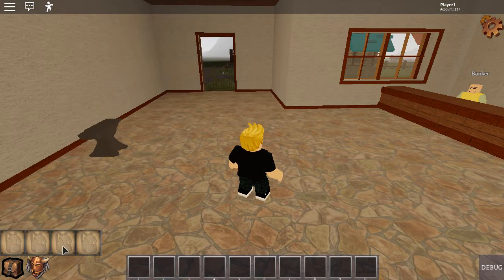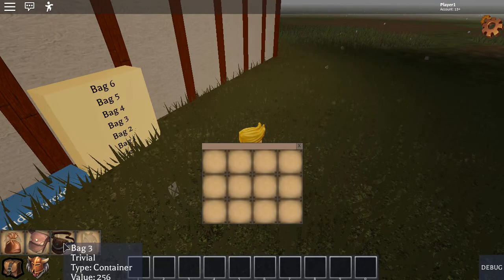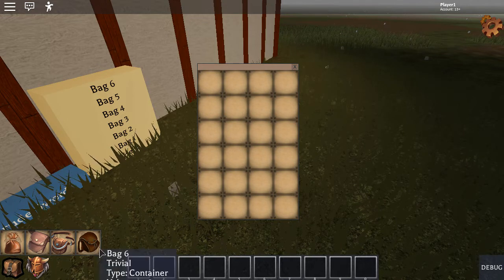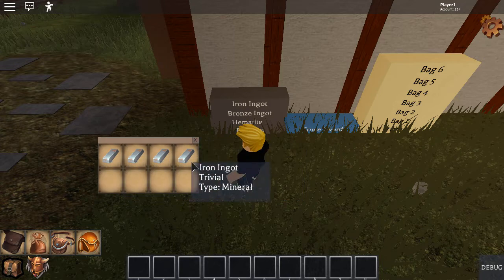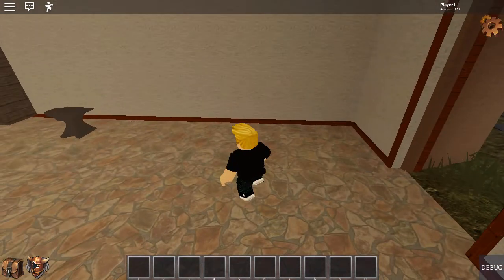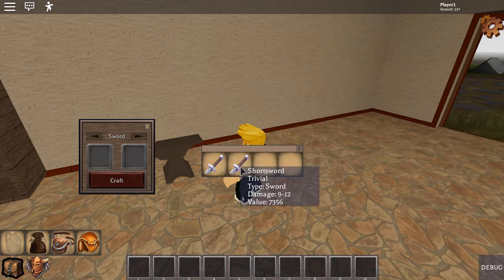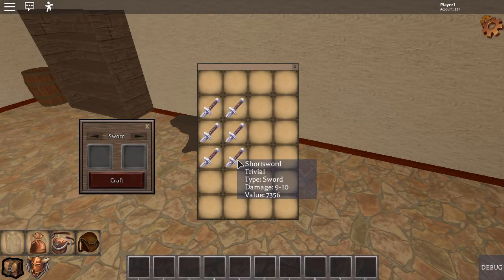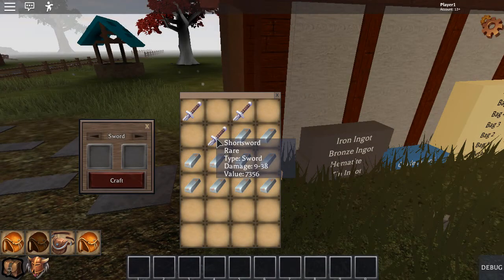GameDev Vlog 4: Backpacks and Rarities!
New Inventory System!
-4 character backpack slots
-8 bank backpack slots
-Biggest bag is 24 slots

New rarity system!
-5 rarities (Trivial, Common, Uncommon, Exceptional, and Rare)